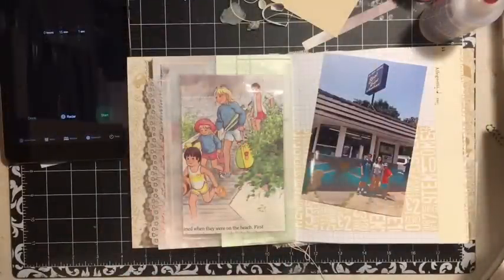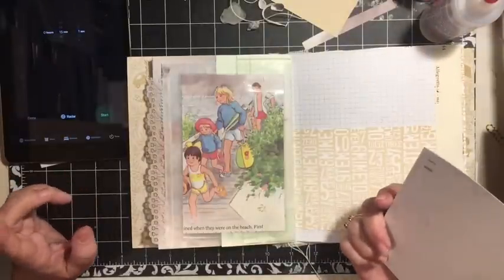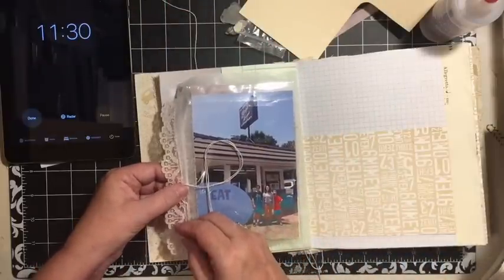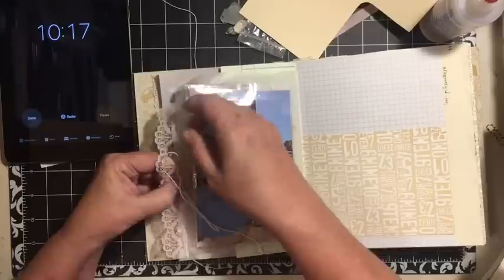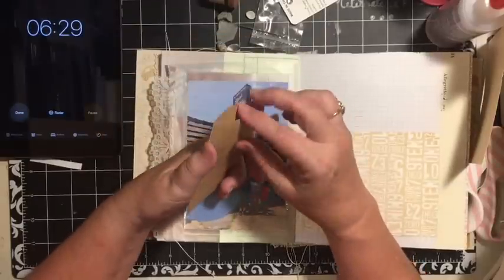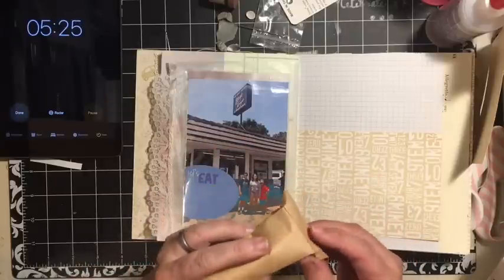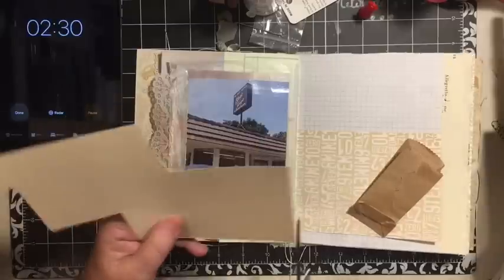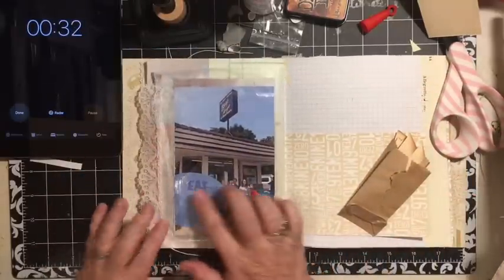Adding a photo to your journal- using packaging - 15 minute journal page challenge | 2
Here is my journal page for the JoHanna 15 minute journal challenge. 15minutejournalchallenge. I had a little problem with a needle but I love the way my page with the photo turned out!!! Love this challenge and I’m using it in my July journal from an easy kit challenge journal!!!

*julie...